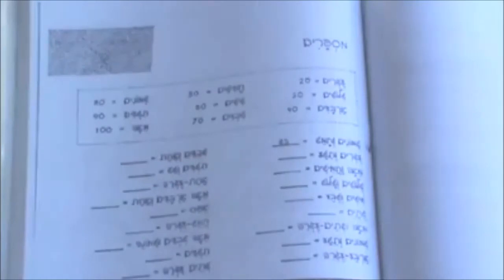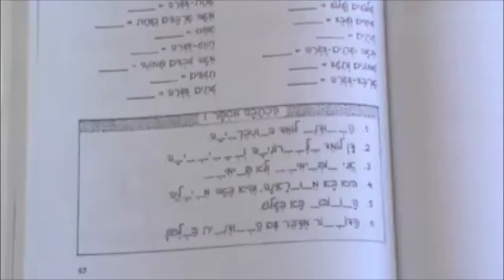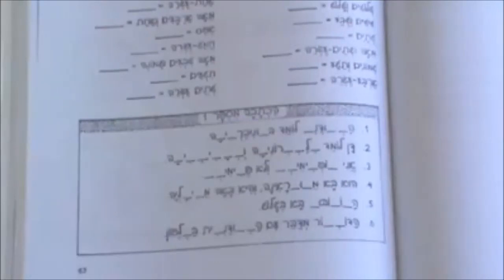Aulas de Hebraico - Página 43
Este é o vídeo da página 43 da apostila - do Curso de Hebraico do Centro de Cultura Judaica de Caruaru-PE.

Se você deseja contribuir com esse trabalho, segue os dados da conta para depósito de sua doação: Bradesco: Agência 1285 / Conta: 247093-4 / Favorecido: Luiz Carlos Silva de Melo.